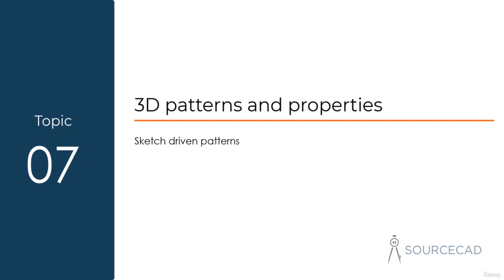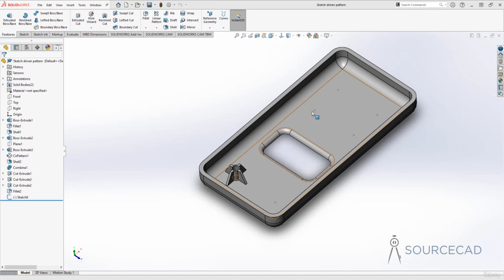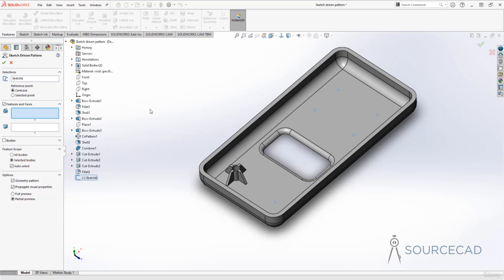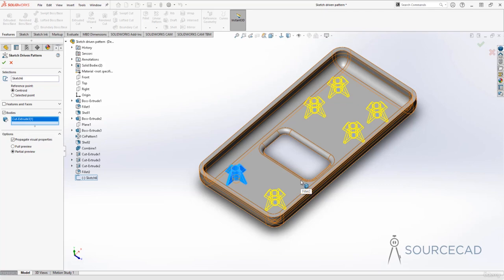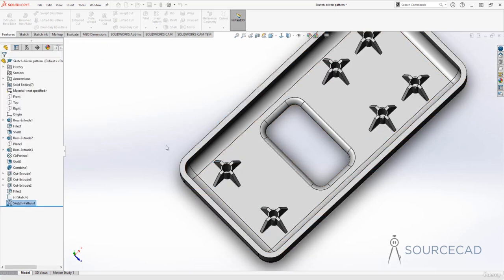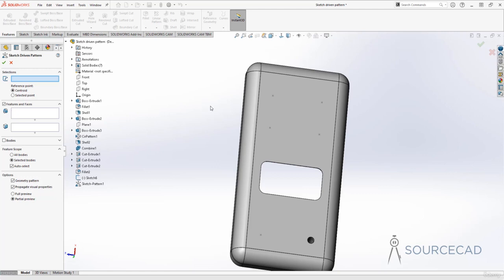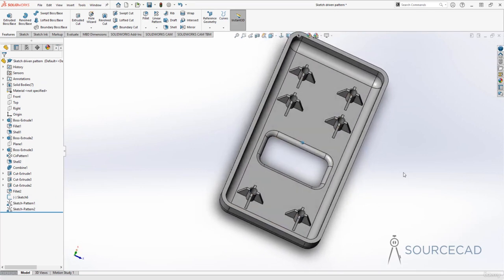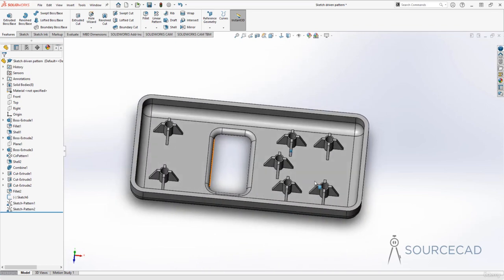6.007 Sketch driven pattern